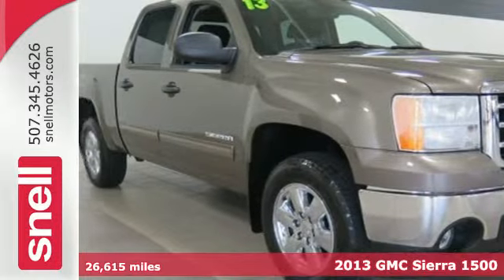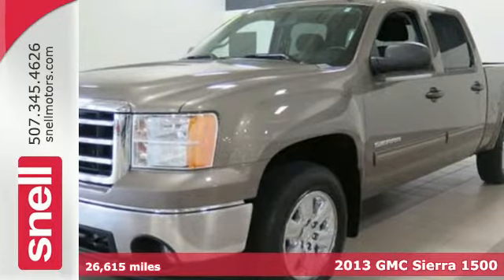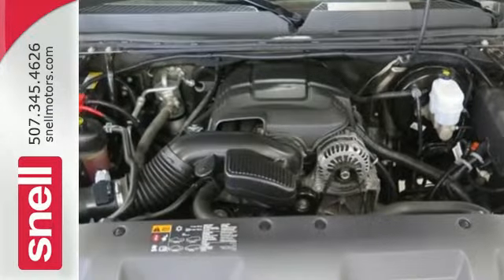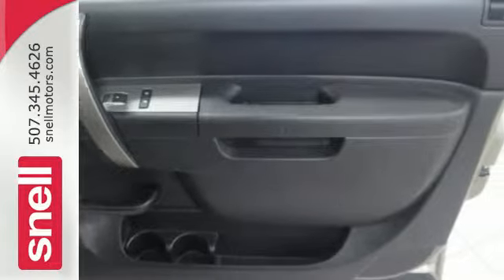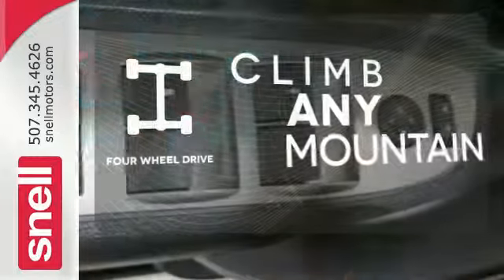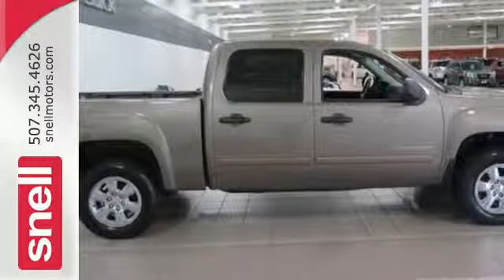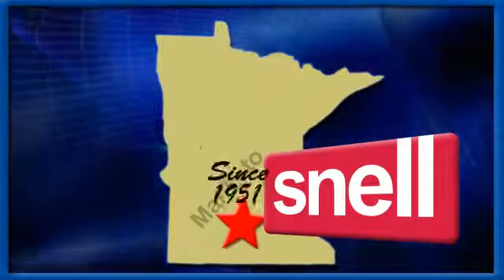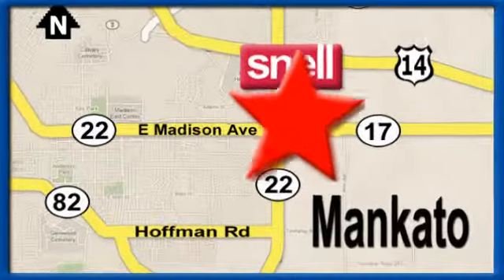2013 GMC Sierra 1500 Mankato MN St Peter, MN PG350892 - SOLD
Year: 2013
Make: GMC
Model: Sierra 1500
Trim: SLE
Engine: 8 Cyl. 5.3L
Transmission: Automatic
Color: Mocha Steel Metallic
Interior: Black
Mileage: 26615
Stock #: PG350892
VIN: 3GTP2VE76DG350892
Good Carfax!, No Paint Work - Ever!, One Owner, Non Smoker!, And Bought here service here traded here!. Sierra 1500 SLE, 4D Crew Cab, Vortec 5.3L V8 SFI VVT Flex Fuel, 6-Speed Automatic, 4WD, Mocha Steel Metallic, and Ebony w/Cloth Seat Trim.There isn't a better example of a 2013 GMC Sierra 1500 than this rock-solid workhorse. Load this truck down with passengers, cargo, whatever! This Sierra 1500's cavernous space will haul around everything you need. It is nicely equipped with features such as 4D Crew Cab, 4WD, 6-Speed Automatic, Bought here service here traded here!, Ebony w/Cloth Seat Trim, Good Carfax!, Mocha Steel Metallic, No Paint Work - Ever!, Non Smoker!, One Owner, Sierra 1500 SLE, and Vortec 5.3L V8 SFI VVT Flex Fuel.At Snell Motors we emphasize customer service during and after the sale!

Address:
50218309